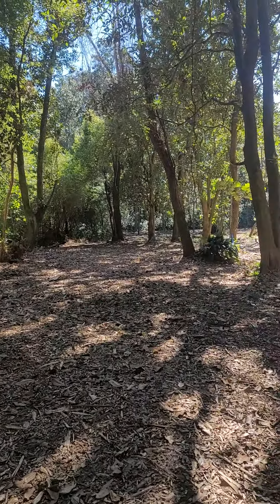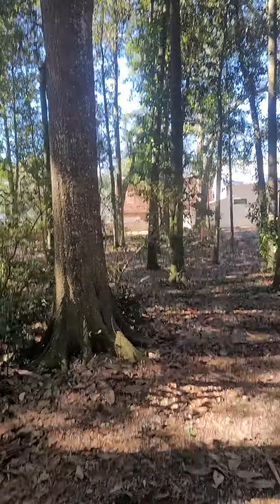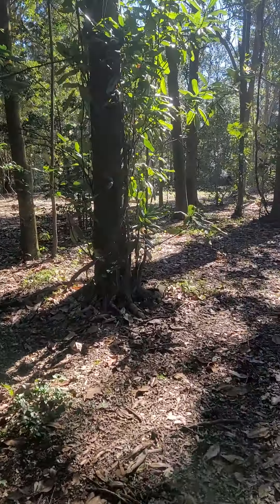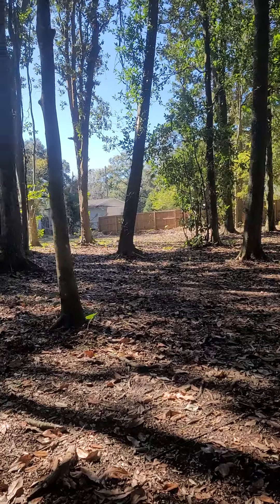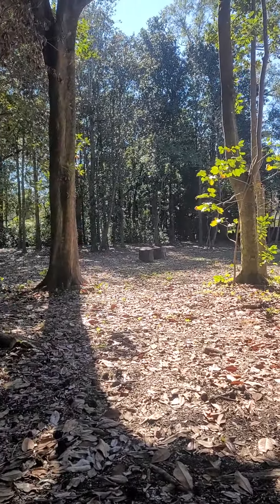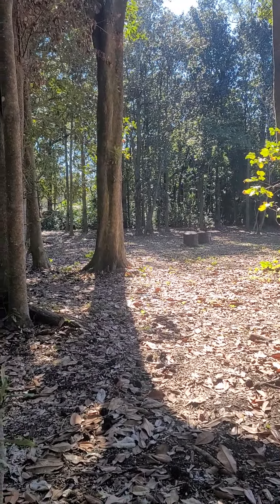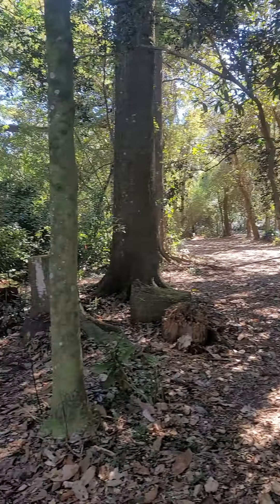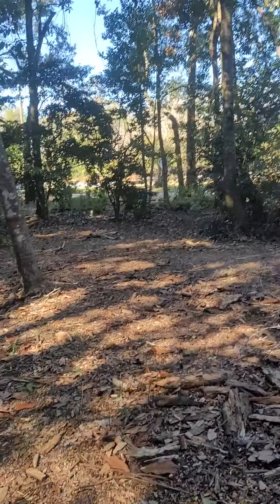Grand Bay Old Town Park.